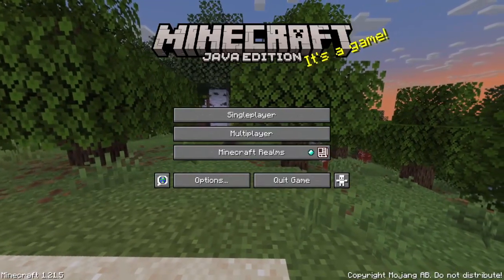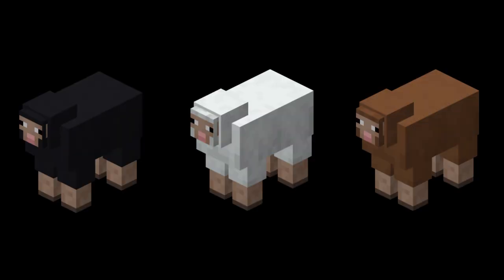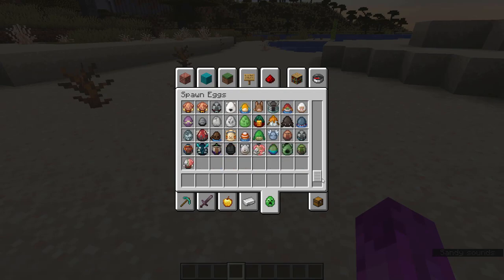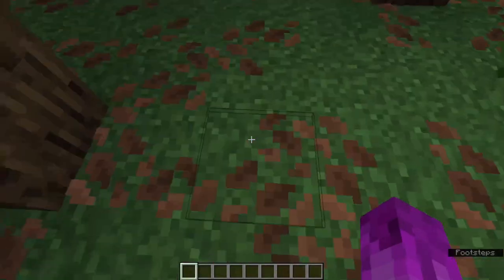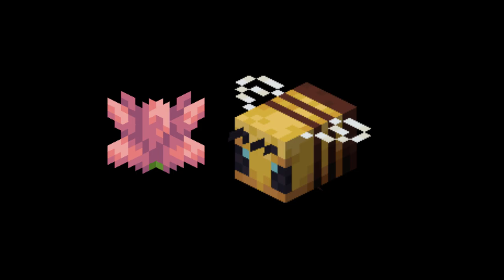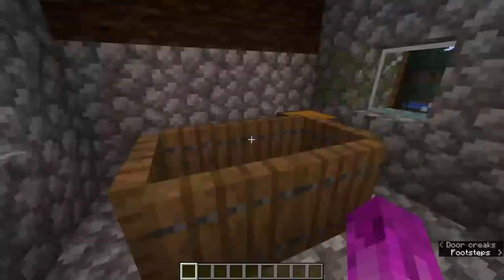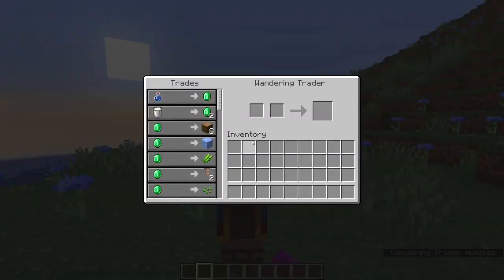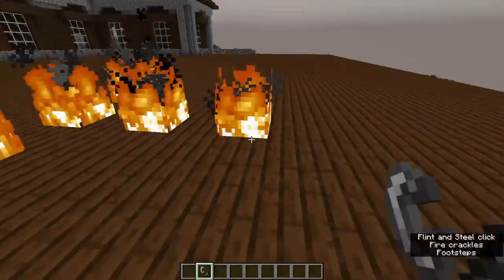EVERYTHING there is to know about the 1.21.5 SPRING TO LIFE Minecraft game drop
Hey guys, it's Garluvo in your description.

Warm biomes:
- Savanna
- Savanna Plateau
- Windswept Savanna
- Jungle
- Sparse Jungle
- Bamboo Jungle
- Badlands
- Eroded Badlands
- Wooded Badlands

Temperate biomes:
- Plains
- Sunflower Plains
- Forest
- Flower Forest
- Birch Forest
- Old Growth Birch Forest
- Dark Forest
- Swamp
- Cherry Grove

Cold biomes:
- Taiga
- Snowy Taiga
- Old Growth Pine Taiga
- Old Growth Spruce Taiga
- Windswept Hills
- Windswept Gravelly Hills
- Windswept Forest

Bush biomes:
- Birch forest
- Forest
- Plains
- Windswept hills
- Windswept gravelly hills
- Windswept forest
- River
- Frozen river.